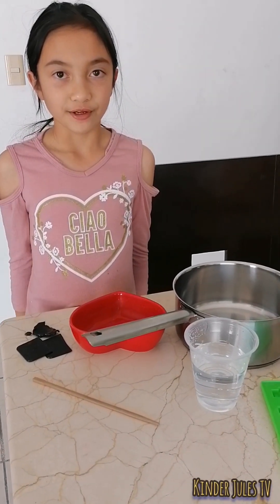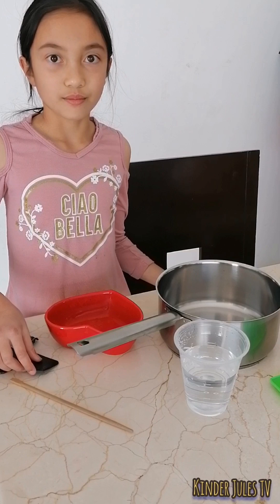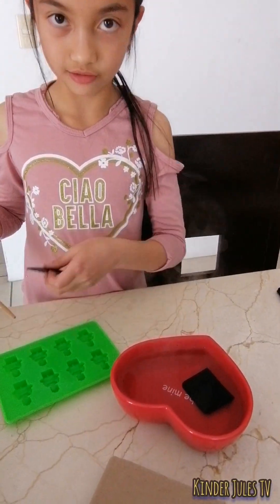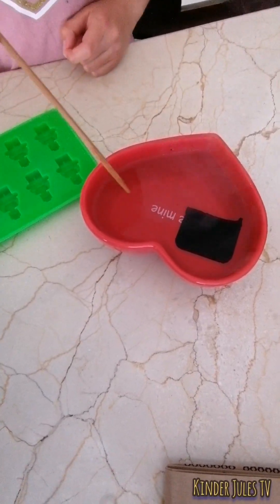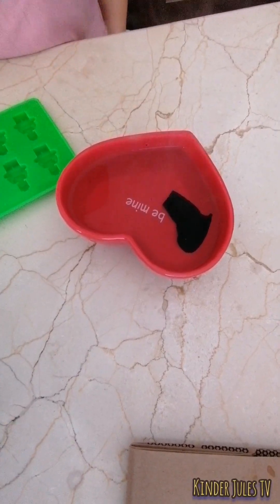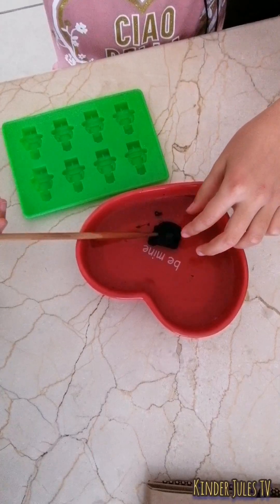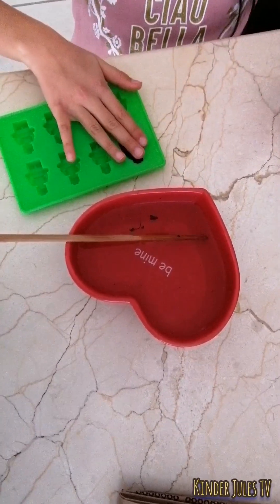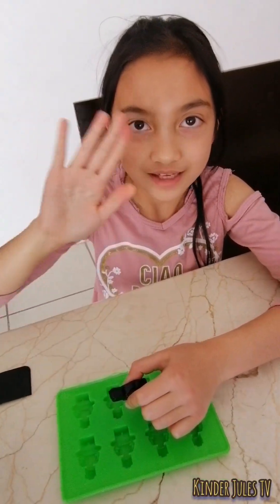Moldable Cards Transition of phase (Experiment)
Changes of matter science project.